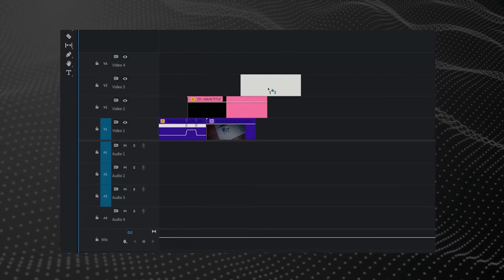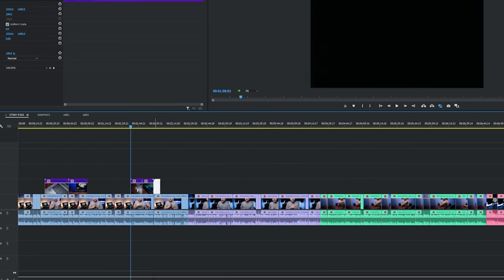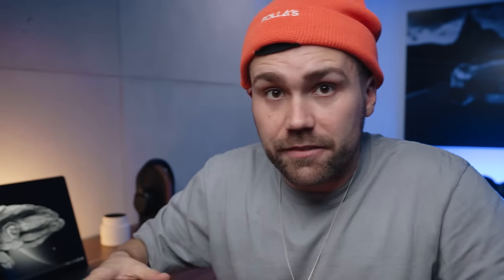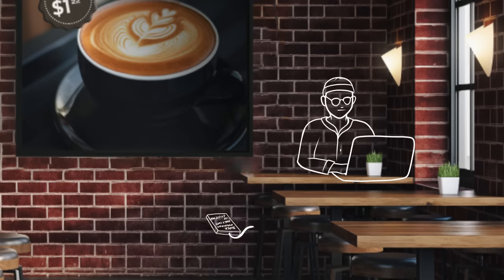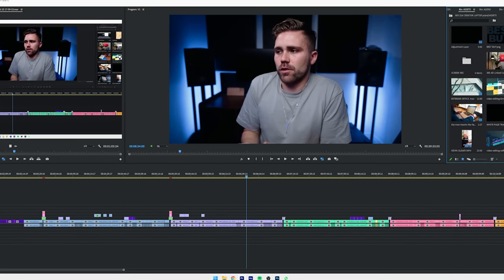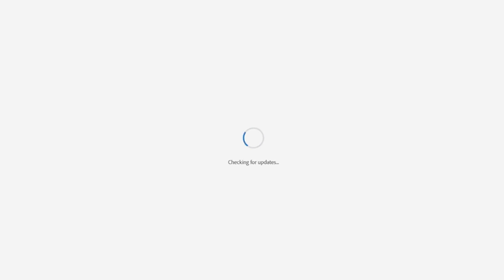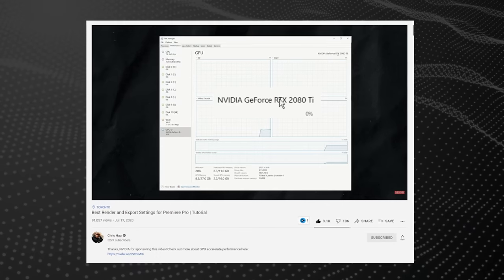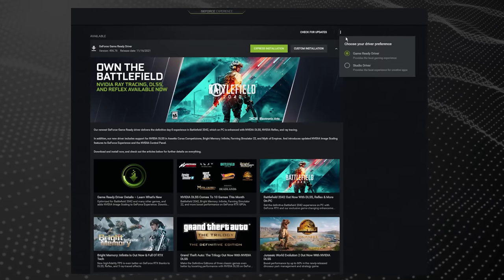LAZY VS. PRO VIDEO EDITOR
In this video we cover the main differences between a lazy and pro editor! If you're looking to become a faster and better editor and you want to take your content to the next level, this
holiday season is the perfect time to upgrade to a Geforce RTX 30 powered Laptop like the "MS Creator Z16 GeForce RTX 3060 Laptop GPU" and Best Buy can help you do that.

Chapters:
0:00 - Intro Skit
0:55 - Intro
1:37 - Scenario 1
3:31 - Scenario 2
5:08 - Scenario 3
6:42 - Scenario 4
8:00 - Scenario 5
9:22 - Outro

⚡︎ SONY A7SIII CAMERA
⚡︎ SONY NPFZ100 RECHARGEABLE BATTERY PACK
⚡︎ 24-70mm F/2.8 G-MASTER LENS
⚡︎ 16-35mm F/2.8 G-MASTER LENS
⚡︎ 85mm F/1.4 G-MASTER LENS
⚡︎ 24mm F/1.4 G-MASTER LENS
⚡︎ LUME CUBE POCKET LIGHT
⚡︎ POLARPRO MAVIC FILTER 6 PACK FOR DRONE
⚡︎ DJI MAVIC 2 PRO
⚡︎ PEAK DESIGN LEASH CAMERA STRAP
⚡︎ SMALLRIG FOLDING TOOL (so clutch)
⚡︎ ANKER POWERCORE PORTABLE CHARGER
⚡︎ VSGO DDR24 DSLR or SLR DIGITAL CAMERA SENSOR CLEANING KIT FOR FULL-⚡︎ FRAME SENSORS
⚡︎ UES DDR16 DSLR or SLR DIGITAL CAMERA CLEANING KIT FOR APS-C SENSORS
⚡︎ TOSS UP GAME (make friends on set)
⚡︎ ANKER POWERLINE + MICRO USB
⚡︎ ANKER 3-PACK POWERLINE+ USB-C TO USB A
⚡︎ THINK TANK RED WHIPS (bongo ties)
⚡︎ AMAZON BASCIS AAA RECHRAGABLE BATTERIES
⚡︎ PROGRADE DIGITAL USB 3.1 GEN 2 DUAL-SLOT CARD READER FOR SD AND SD: PROGRADE DIGITAL

⚡︎ BENDY TRIPOD (HIGHLY RECOMMEND)
⚡︎ ACTION CAMERA
⚡︎ 360 CAMERA (A MUST HAVE)
⚡︎ MOST USED GIMBAL
⚡︎ AUDIO RECORDER